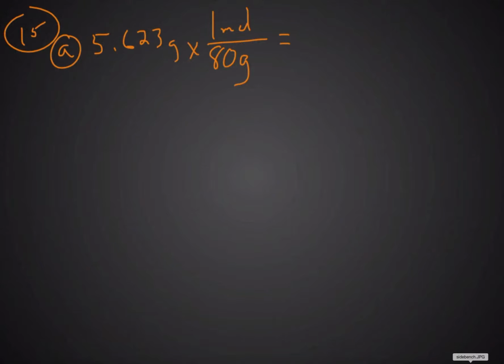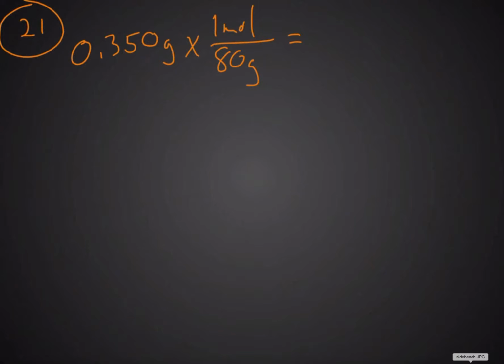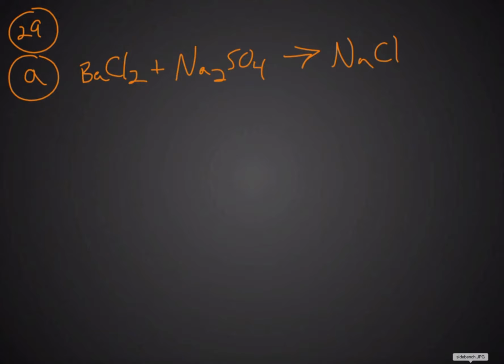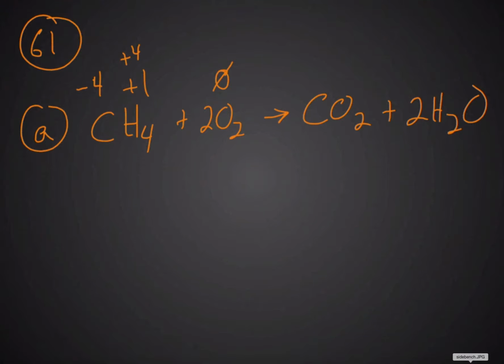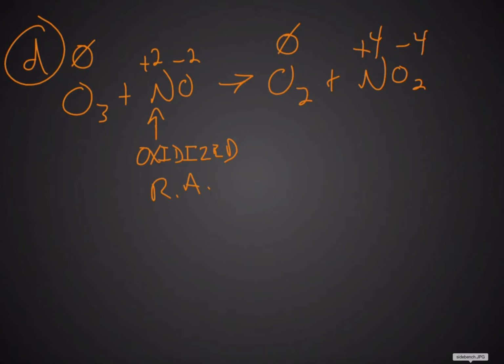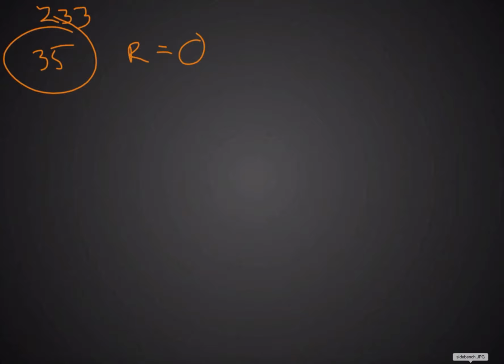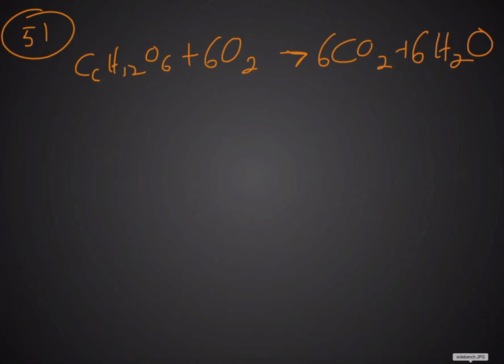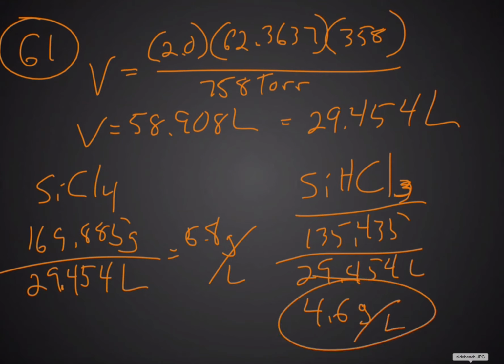Honors Chem Midyear Exam Review Part 2 - 2015